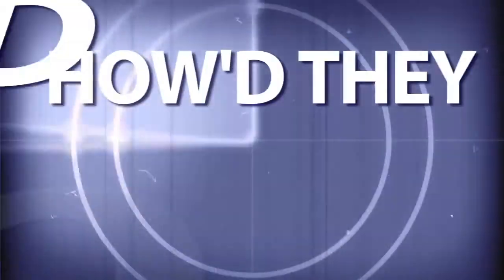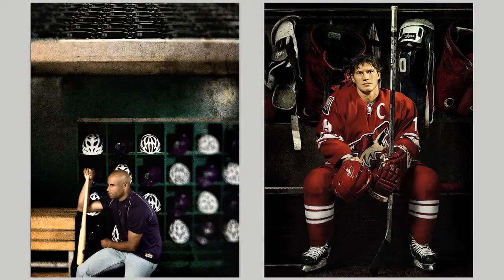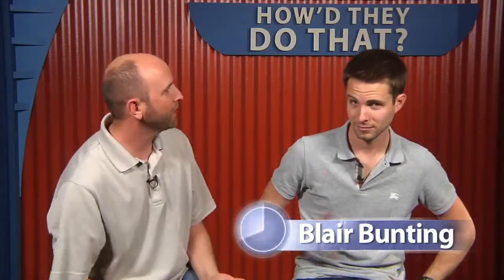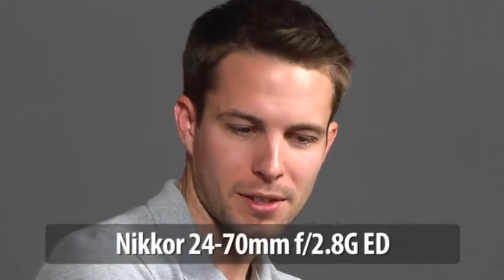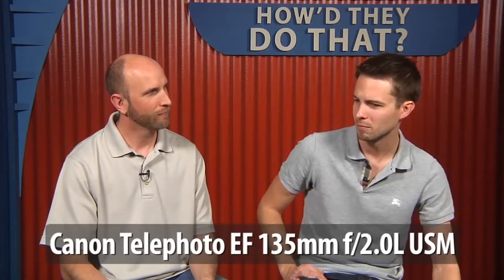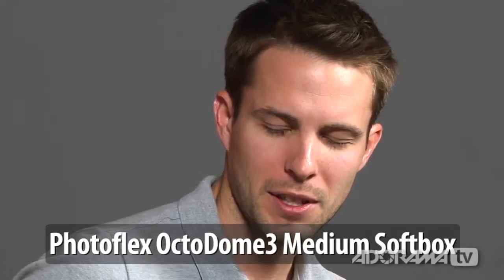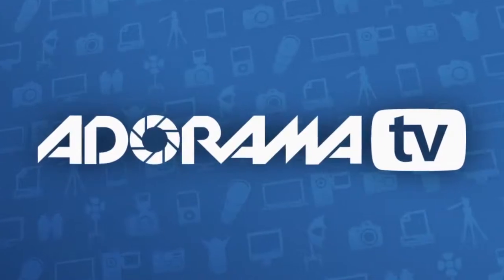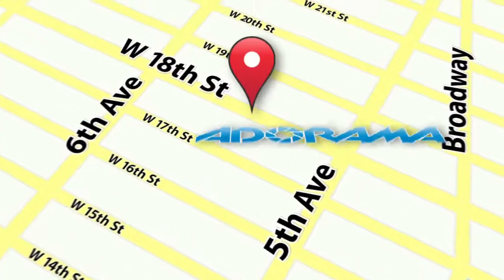Commercial Sports & Celebrity Photographer, Blair Bunting - How'd They Do That